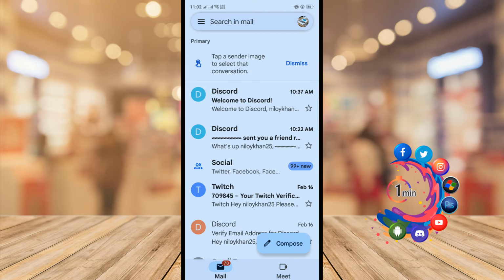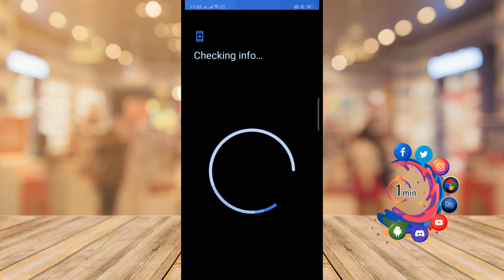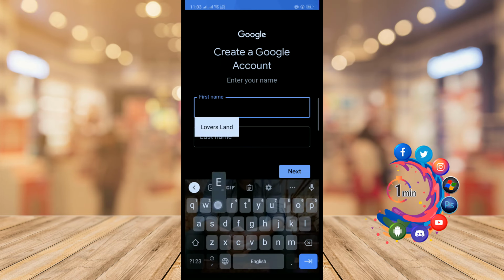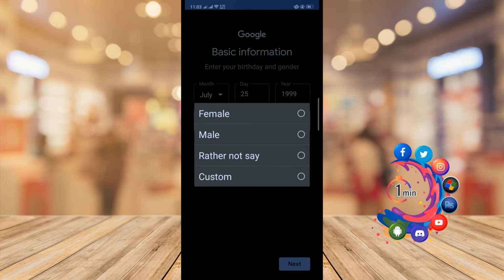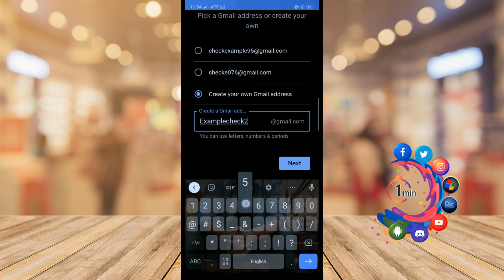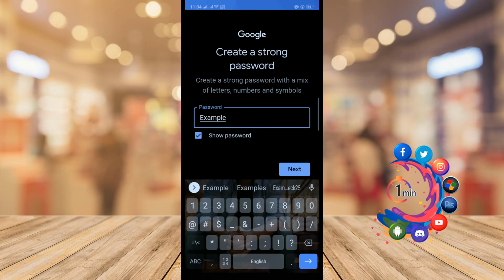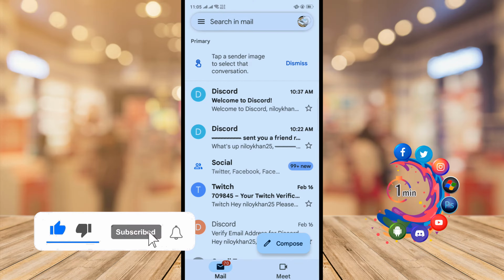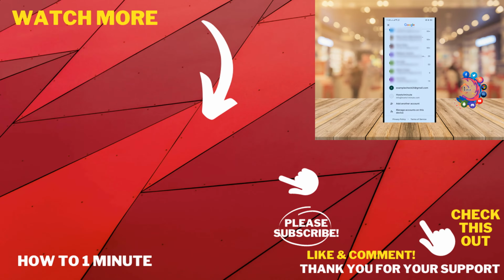How to create Gmail account from mobile 2026 | Sign up New Gmail Android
How to create gmail account from android mobile
Step-by-step instructions to set up a Google Account on Android or iOS:
Head into the Settings of your device.
Select Accounts. ...
Tap on Add account.
Select Google.
Pick Create account.
Follow on-screen instructions by entering your personal information, selecting a username, etc.

0:00 Video Start
0:22 Open Sign up option
0:47 Create New Gmail on Phone now
1:29 Choose your Gmail address
1:52 Set Strong password for Gmail
2:43 Open New Gmail Account on mobile
3:15 Outro